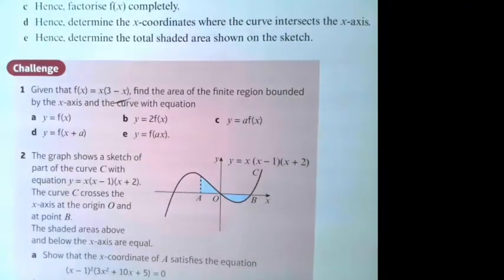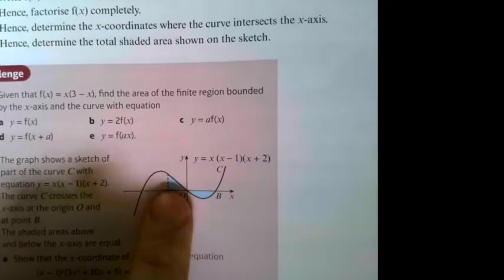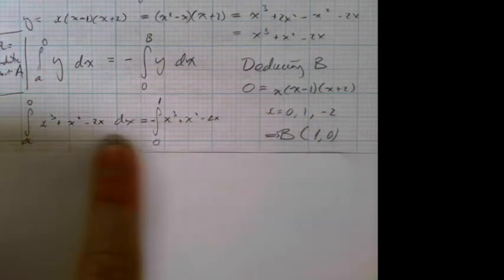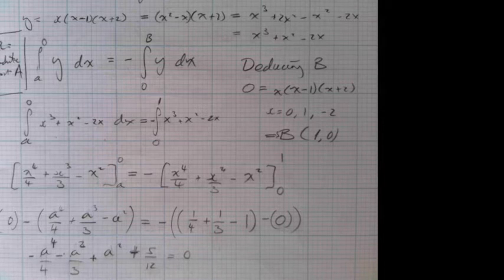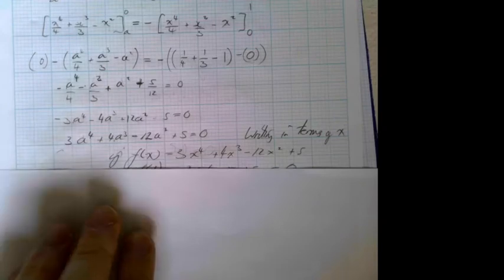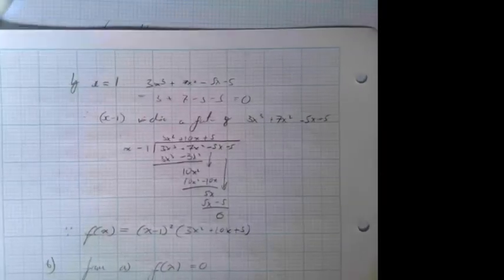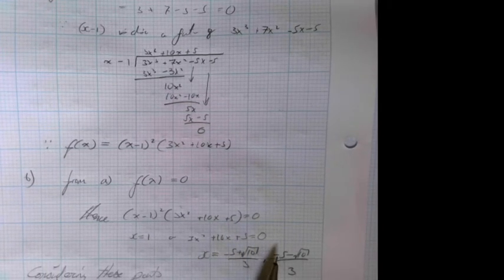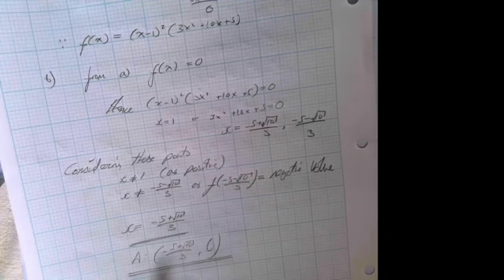Edexcel Pure 1 Integration 13.6 Areas under the x-axis Ex13F Challenge Question Q2 Explanation